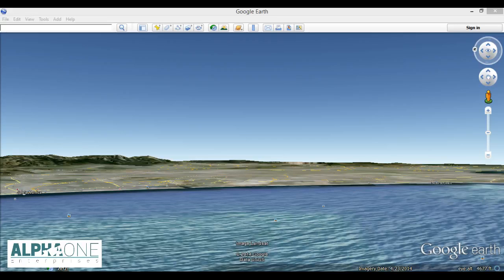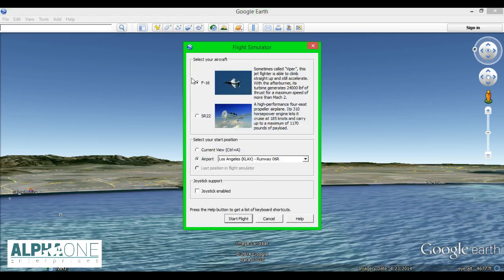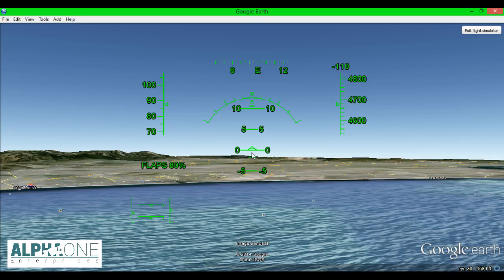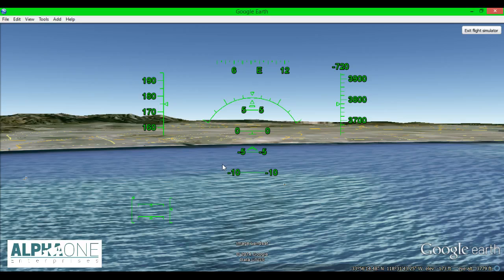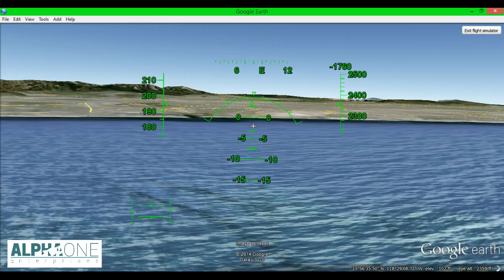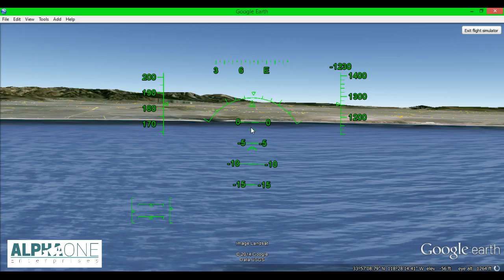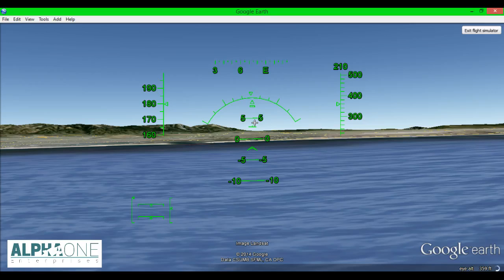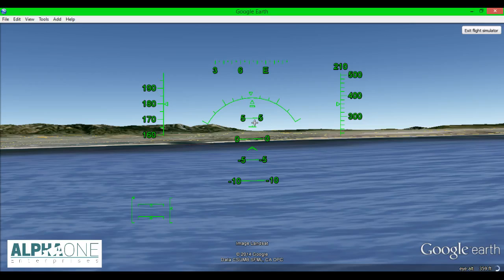Google Earth Flight Simulator -- Landing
Learn how to fly in our Google Earth Flight Simulator series!  This series of tutorials thoroughly covers many aspects of the Google Earth Flight Simulator!

This video is Video #2 in the series.  It covers aspects of how to land the aircraft.